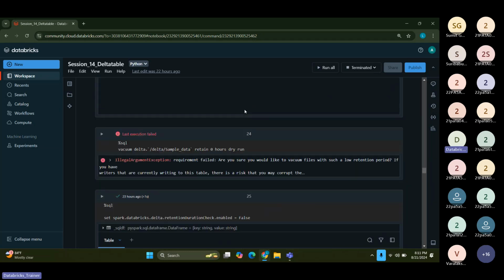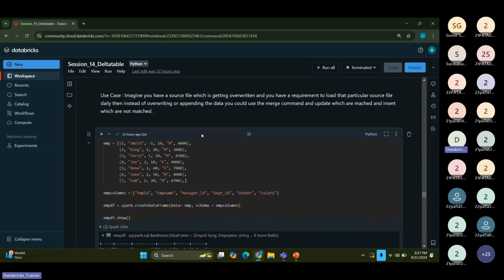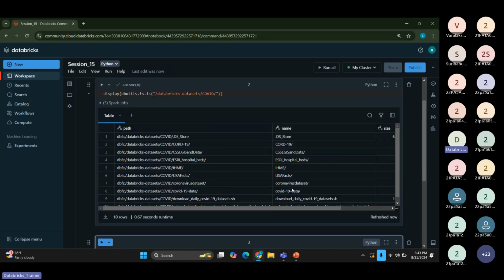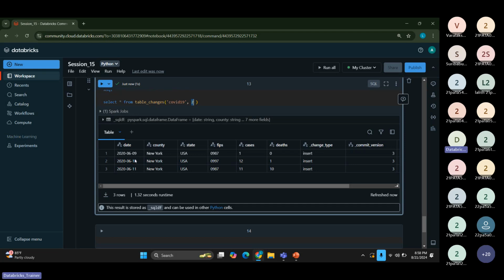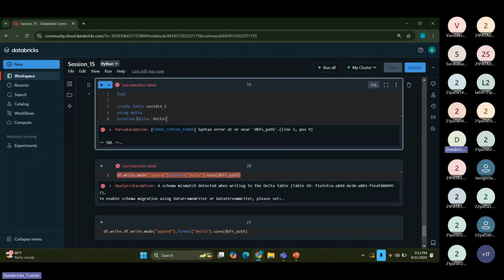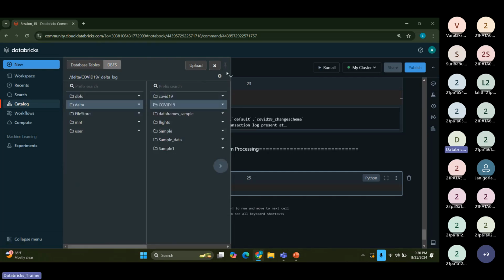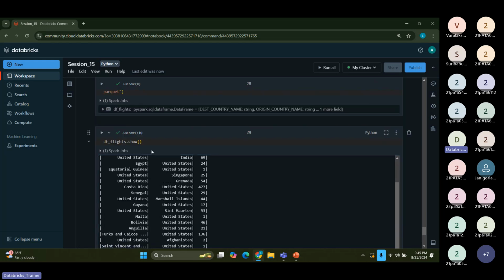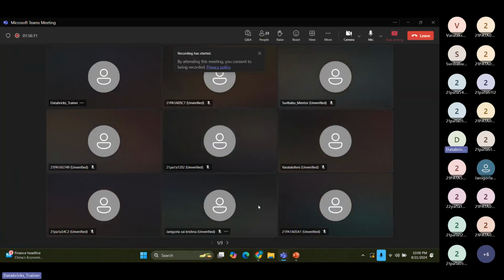Lecture 17 | Databricks Full Course – Zero to Hero